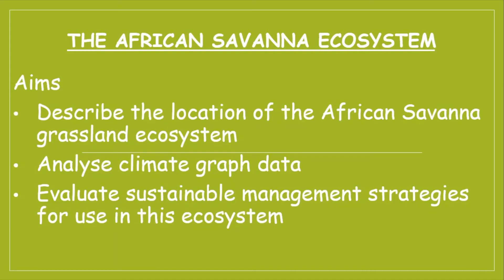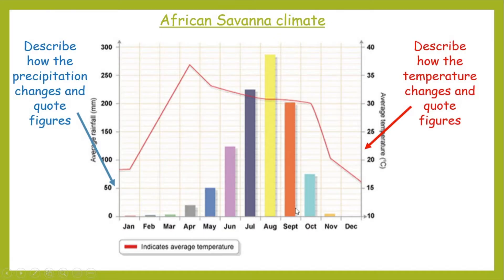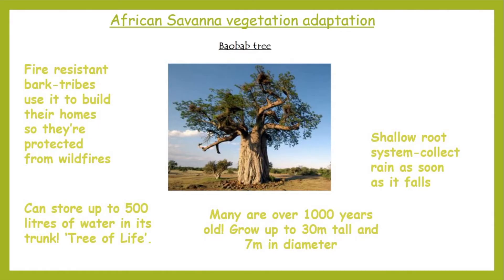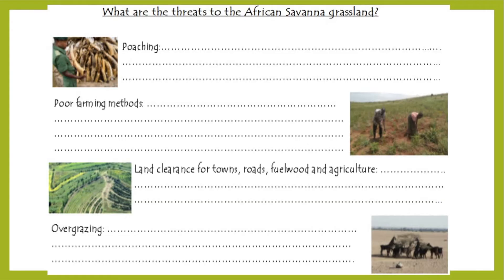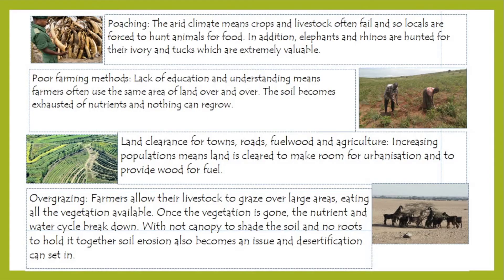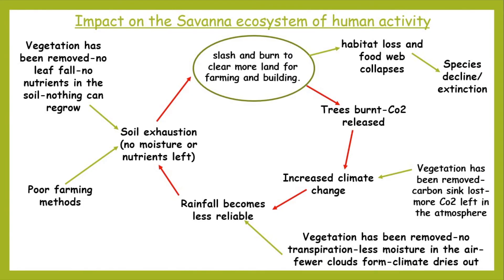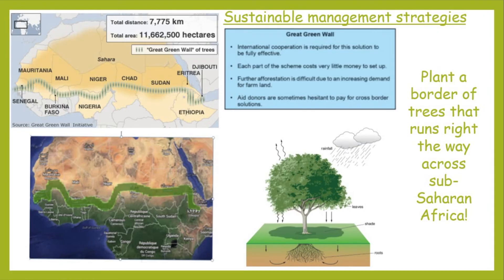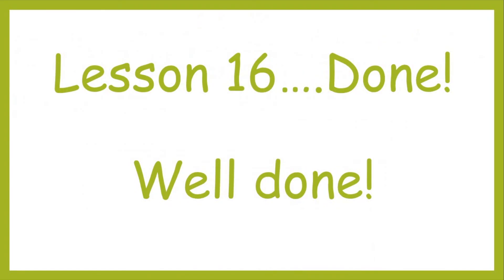GCSE Geography Year 11 Lesson 16 The African Savanna ecosystem